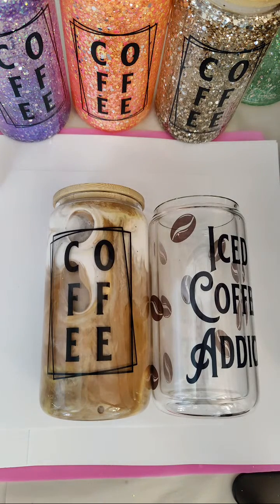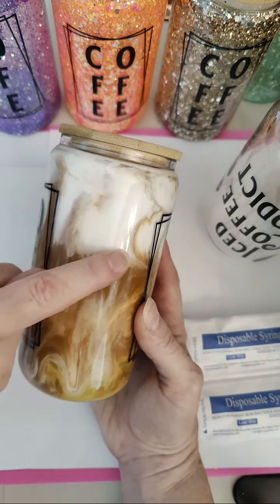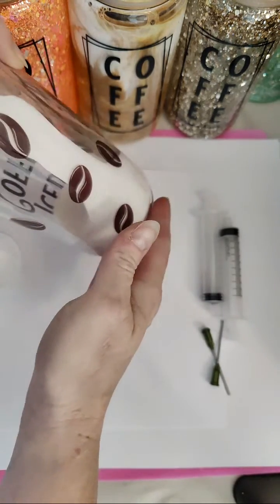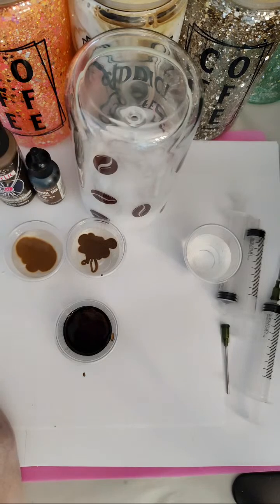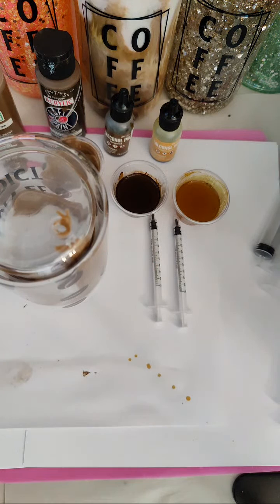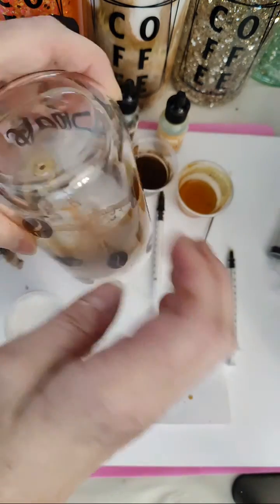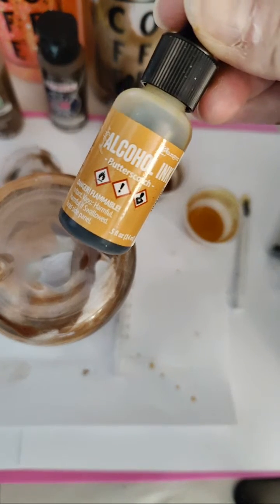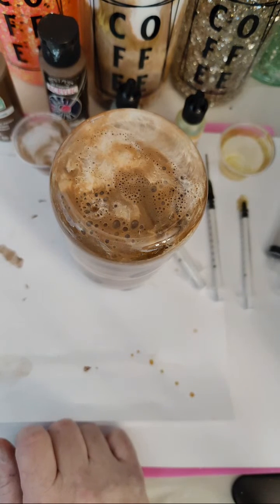Snowglobe Iced Coffee "magical liquid" Tutorial